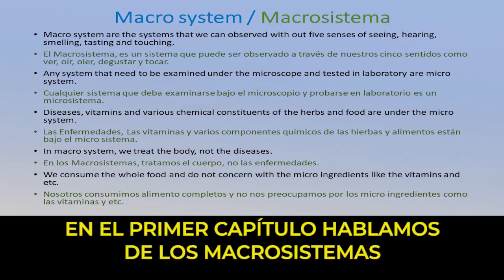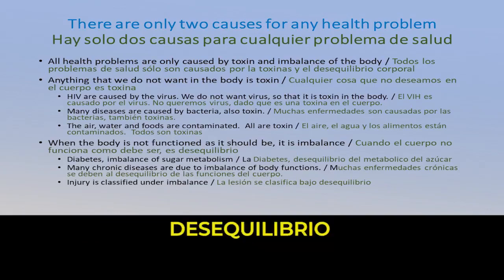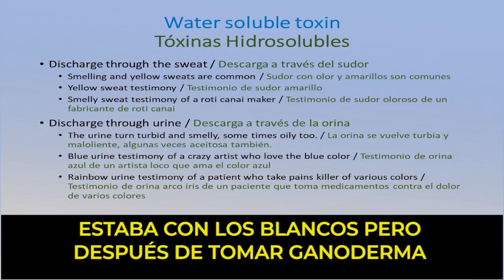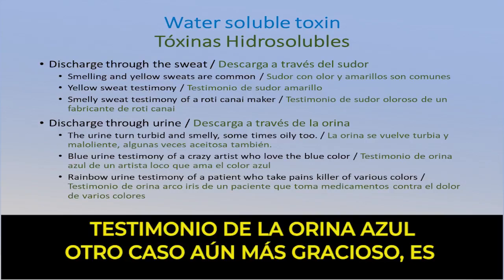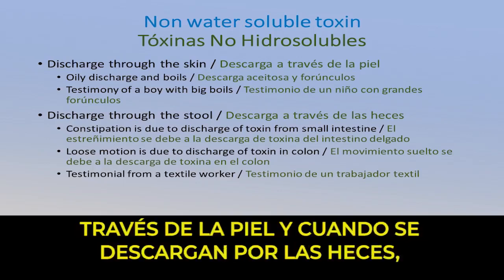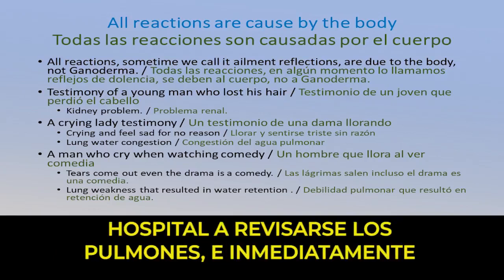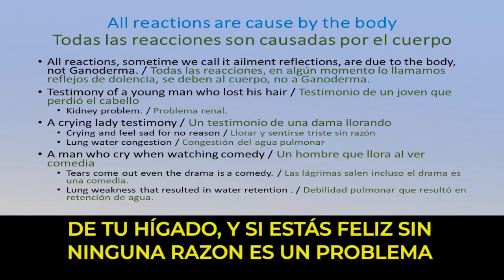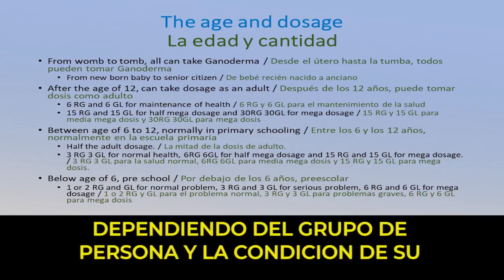🍄GANOTERAPIA DXN 2025 explicado por el Doctor Dr Lim Siow Jin Español 2Part DXN RECUPERA TU SALUD.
GANOTERAPIA: LAS 4 TEORIAS DE OBSERVACIÓN
El Dr. Lim Siow Jin, CEO y fundador de la compañía luego de investigar por décadas llego a formular estas 4 Teorías de Observación de la Ganoterapia para nosotros de manera sencilla aprenderlos y de esa manera hacer que nuestro cuerpo se convierta en nuestro mejor Doctor.
1RA. TEORÍA DE OBSERVACIÓN:
Todos los problemas del cuerpo humano surgen por 2 causas principales :
1: Toxinas
2:Desequilibrios en el cuerpo
2DA. TEORÍA DE OBSERVACIÓN:
El Ganoderma A apoya al cuerpo B - El cuerpo B se encarga de sus propios problemas de salud C
A este proceso se le denomina la “ Regla A - B - C ”
3RA. TEORÍA DE OBSERVACIÓN:
La Reacción es causada por el cuerpo, no por el Ganoderma.
El Ganoderma trabaja en el cuerpo humano, consciente o inconscientemente.
A las molestias que se les presenta al consumir los productos le denominamos: Reflexología Emocional, Física y Reflejo de Padecimientos.
Es importante consumir agua tibia para ayudar al cuerpo a descargar las toxinas más rápidamente.

4TA. TEORÍA DE OBSERVACIÓN:
La Porción depende de la Situación.
Es recomendado que se inicien consumiendo poco y vayan subiendo a más cantidades ya sea en Ganoderma 100% puro o en bebidas de acuerdo a como sienten su organismo.
El tiempo es el factor más importante que la cantidad.

. Sin Respuesta – Aumenta la cantidad gradualmente
. Situación Manejable – Continúa con la misma cantidad
. Situación no Manejable – Reduce la cantidad a la mitad

¡Únete a la comunidad de emprendedores exitosos de DXN y descubre todo el potencial que tienes para triunfar en este negocio para toda la vida!
"REUPERA TU SALUD y La Oportunidad  de Ganar Dinero. Tomando y Vendiendo Café Saludable.
✍🏼Déjame tus comentarios.

💓Este es un canal dedicado a la Ganoterapia.
🤗Aquí te mostraré todos  los beneficios para tu salud al consumir los productos de DXN.

Encuéntranos como:
DXN recupera tu salud
Recupera tu salud,
Déjanos tu mensaje
GANOTERAPIA,
Coffee Vita 6 en 1,
Productos DXN:
Lingzhi Coffee 3 en 1,
Lingzhi Black Coffee 2 in 1,
DXN Vita Café,
DXN CIVATTINO COFFEE,
Zhi Mint Plus,
DXN GOJI BERRIES,
DXN JUJUBE FRUITS,
Morinzhi,
MORINZYME,
DXN Lignopine,
Cereal de Cordyceps,
Cereal de Spirulina,
Cocozhi,
Té Latte Lingzhi,
Té de Spica,
Cocozhi,
Reishi Gano (RG) 30,
Ganocelium (GL) 30,
DXN Bee Pollen,
DXN Cordyceps,
DXN Lion's Mane Tableta,
Tabletas de Spirulina DXN,
DXN Black Cumin Plus,
DXN Monascus,
Cáncer de colon,
Colon tóxico,
Limpieza de colon,
Cáncer de colon DXN,
Colon dañado
Tipos de cáncer
El cáncer se cura
Sincero,
Candidiasis,
Cáncer de piel,
Cáncer de estómago,
Cáncer de mama
Cáncer de esófago,
Cáncer de piel,
Cáncer de pulmón,
Diabetes,
Hipertensión,
Asma,
Hepatitis,
Reumatismo,
Artritis,
Fatiga,
Migrañas
Dolor de cabeza,
Pérdida de memoria,
Fatiga,
Anemia,
Obesidad,
Desnutrición,
Ceguera,
Cascadas
Alzheimer
Menopausia,
Andropausia
Difusión,
Esterilidad,
Ovarios caídos
Prostatitis,
Cancer de prostata,
Manchas en la piel.
Café Vita 6 en 1,

Find us as:
DXN recovers your health
Leave us your message
Café Vita 6 in 1,
DXN
DXN RECOVER YOUR HEALTH,
Colon cancer,
Toxic colon,
Colon cleansing,
DXN colon cancer,
Damaged colon,
Types of cancer,
Cancer is cured
Sincere,
Candidiasis,
Skin cancer,
Stomach cancer,
Breast cancer
Esophagus cancer,
Skin cancer,
Lung cancer,
Diabetes,
Hypertension,
Asthma,
Hepatitis,
Rheumatism,
Arthritis,
Fatigue,
Migraines,
Headache,
Memory loss,
Fatigue,
Anemia,
Obesity,
Malnutrition,
Blindness,
Waterfalls
Alzheimer
Menopause,
Andropause
Diffusion,
Sterility,
Fallen ovaries,
Prostatitis,
Prostate cancer,
Spots on the skin.

ganoterapia, DXN, oportunidad de negocio, emprendimiento, rentable, bajo costo, trabajo desde casa, salud, bienestar, productos naturales, MLM (marketing multinivel).
equilibrioentrevida y trabajo
DXN MÉXICO,DXN LATAM,DXN AMERICA,DXN,DXN, DXN,dxn,dxn,